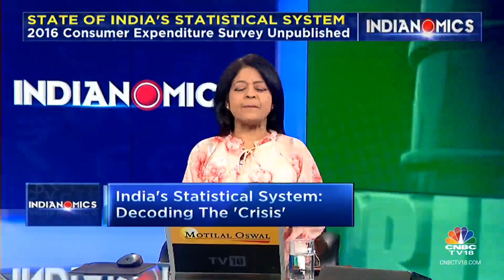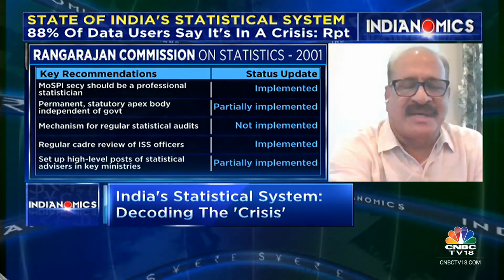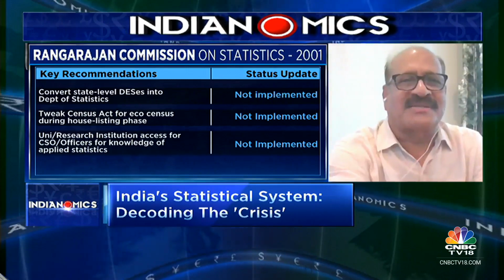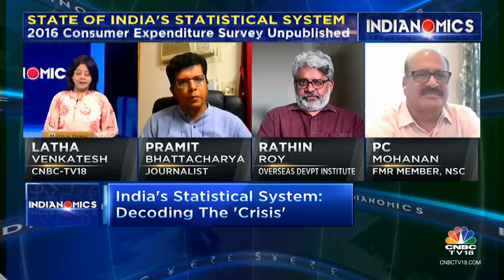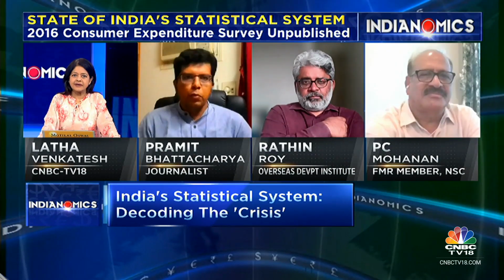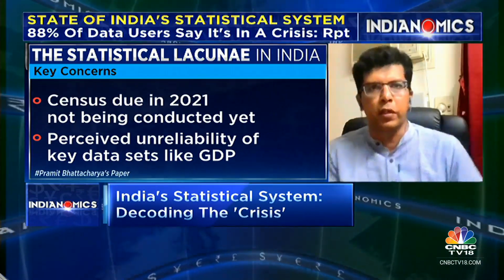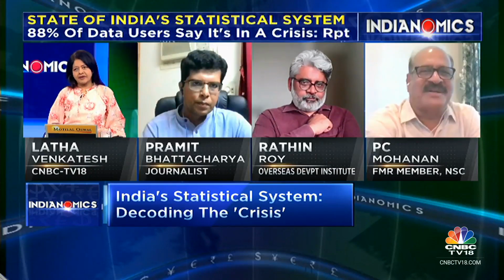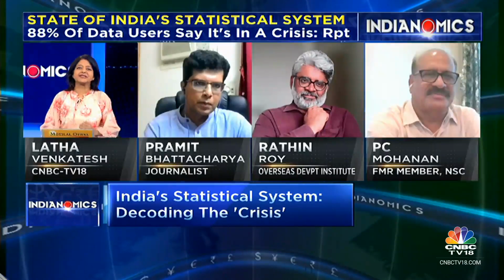Decoding The Crisis In India's Statistical System | Indianomics | CNBC TV18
88% data consumers say India's statistical system is facing a crisis, as per a report by Pramit Bhattacharya. On the eve of National Statistics Day, Latha Venkatesh talks to the report's author, former NSC member PC Mohanan & economist Rathin Roy about problems with the system & the remedies.

n18oc_business